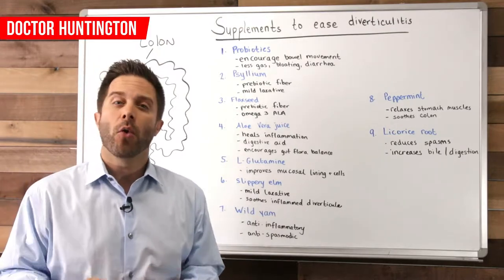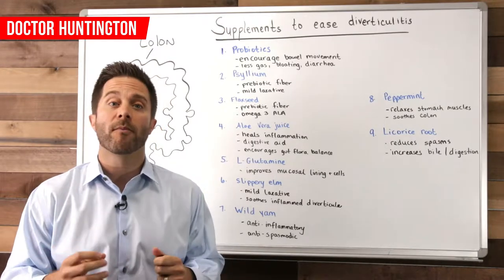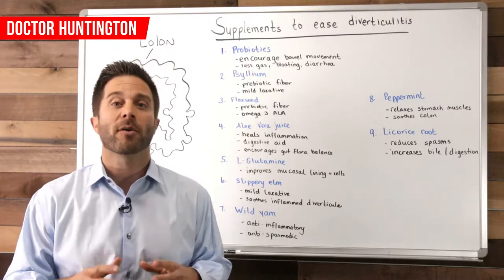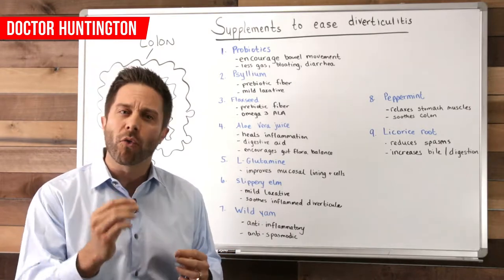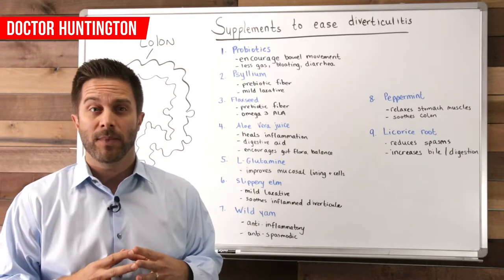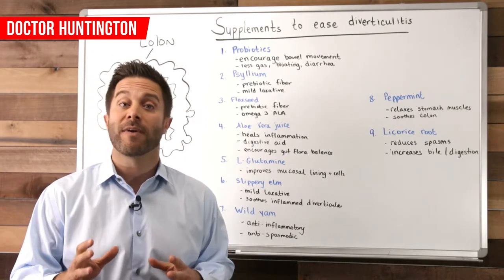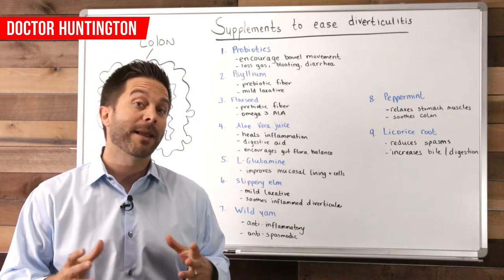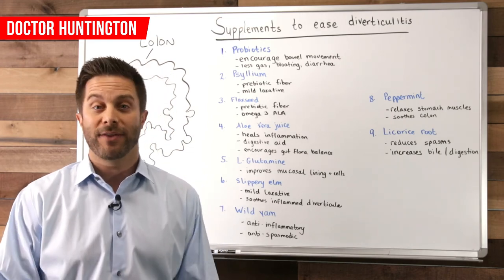Supplements For Diverticulitis Pain Relief & Flare Ups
The key to diverticulitis is preventing diverticula (pouches in your colon) from forming in the first place. Unfortunately for many people, that ship has sailed and they are already suffering from painful flare-ups from this condition.

Let's look at the top supplements that will help you manage (and possibly prevent) future flare-ups.